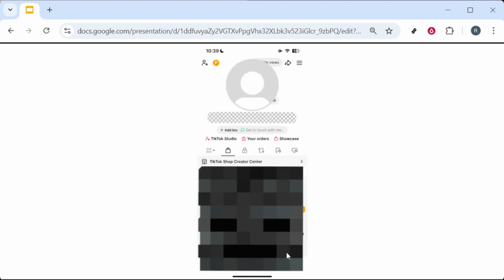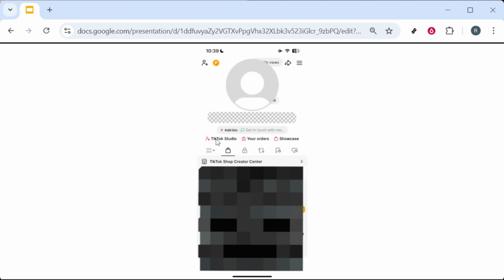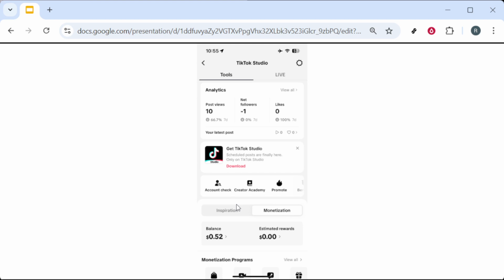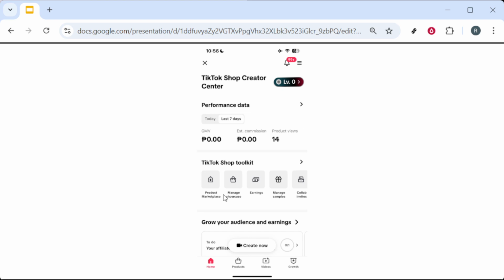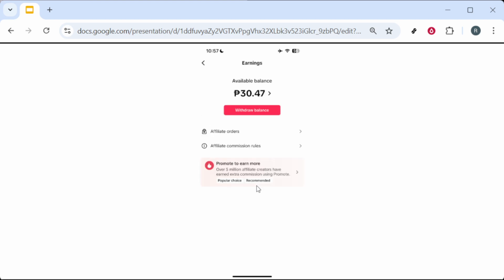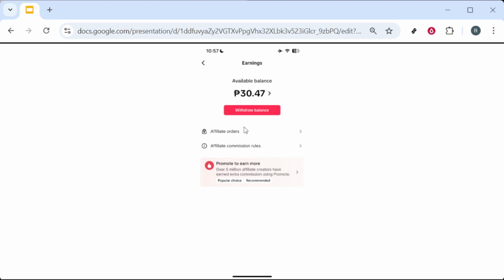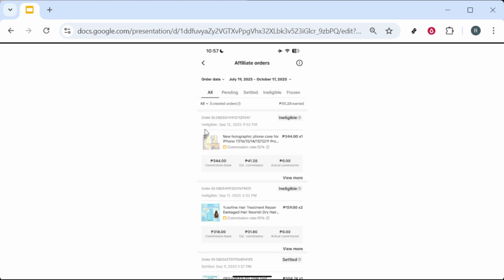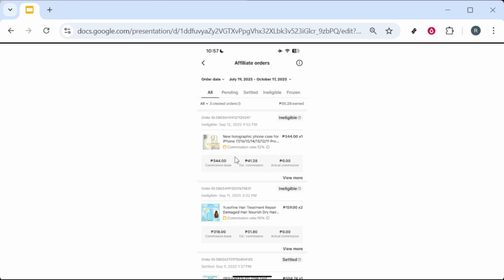How to Check My Orders in TikTok Affiliate Dashboard | New Guide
Tracking your affiliate orders on TikTok helps you monitor sales and commissions efficiently. This guide explains how to navigate the TikTok Affiliate Dashboard to check your transactions and performance data. Follow these quick steps to stay on top of your affiliate activities.
✨ Steps include:

📱 Log in to your TikTok Affiliate Dashboard.

🧾 Select “Orders” from the sidebar.

📊 Review your order details and earnings report.